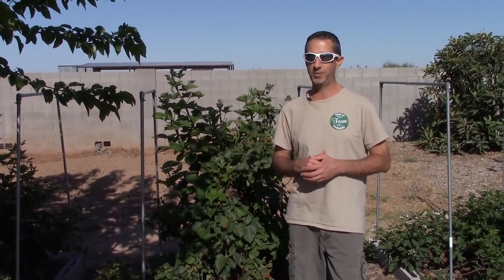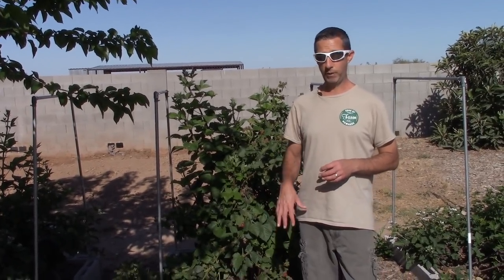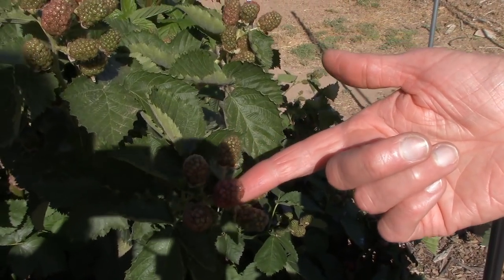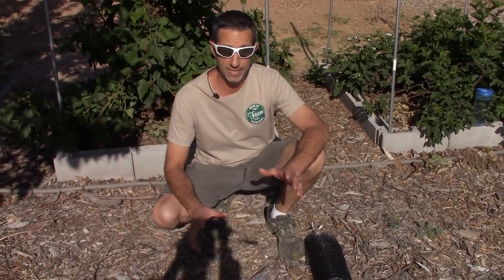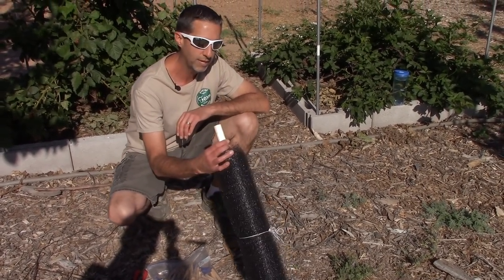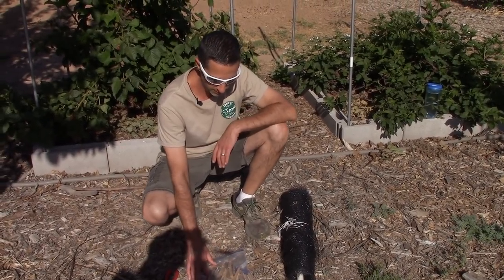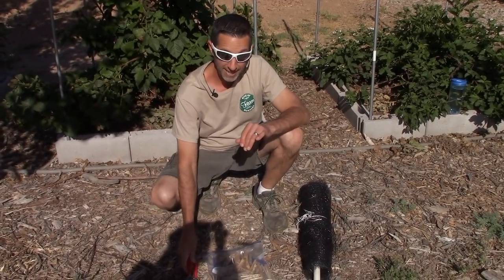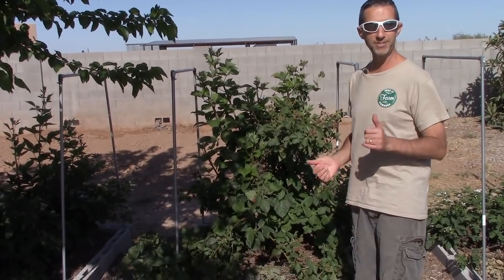Protecting Blackberries from Birds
Today we're showing you how we keep birds from our blackberries.